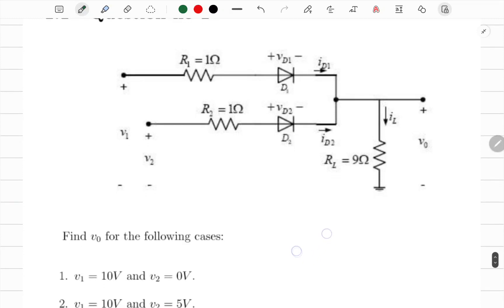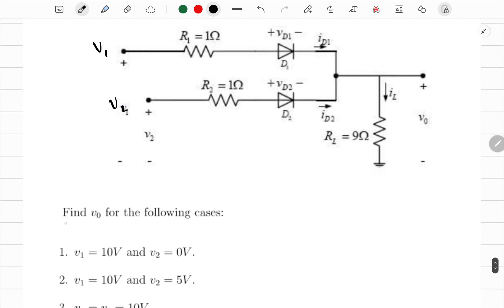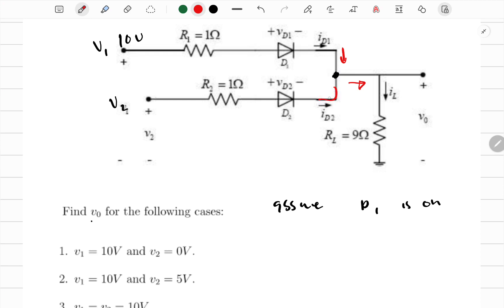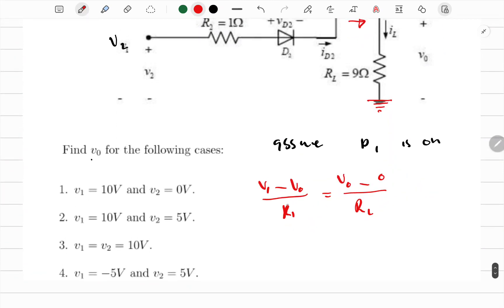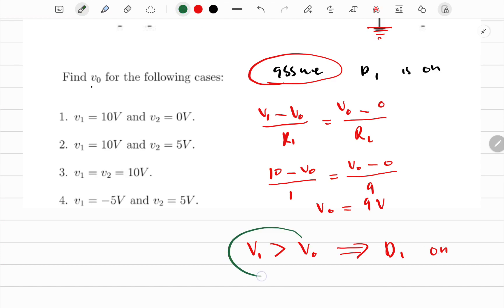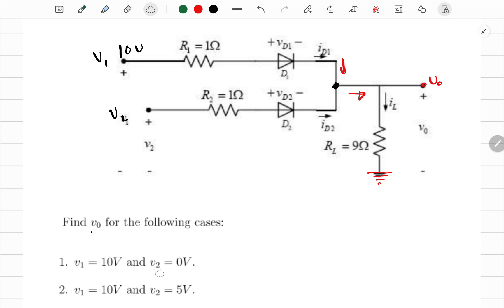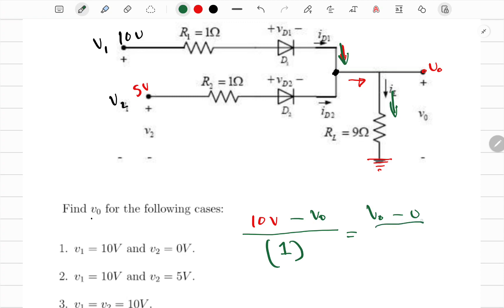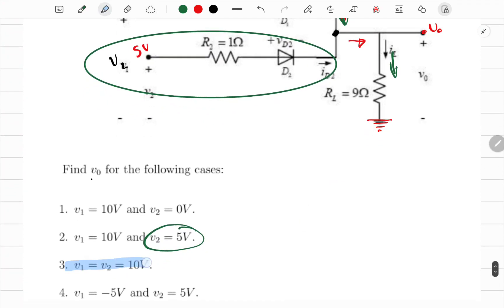Analysis of Piecewise Linear Diode Circuit: Output Voltage and Currents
In this video, we delve into the analysis of a circuit featuring piecewise linear diodes. By utilizing the parameters Vγ = 0.6 V and rf = 0, we determine the output voltage (VO) and the currents through diodes D1 and D2 under various input conditions.

Timeline:
0:00 - Introduction
0:35 - Explanation of the circuit in Figure B1
1:10 - Analysis of Case i: V1 = 10 V, V2 = 0
2:25 - Calculation of VO, ID1, and ID2 for Case i
3:45 - Analysis of Case ii: V1 = 0, V2 = 5 V
5:00 - Calculation of VO, ID1, and ID2 for Case ii
6:20 - Analysis of Case iii: V1 = V2 = 10 V
7:40 - Calculation of VO, ID1, and ID2 for Case iii
9:10 - Summary and Conclusion